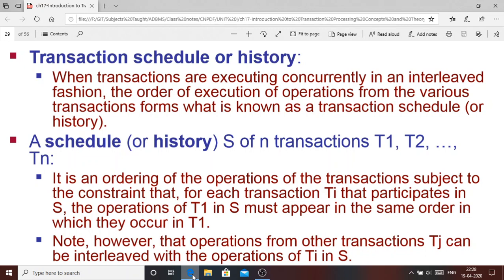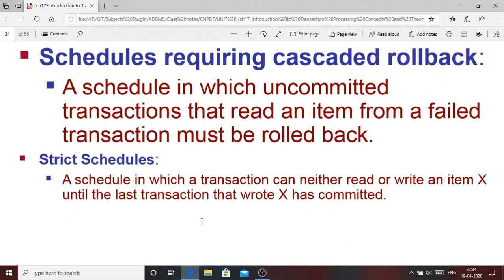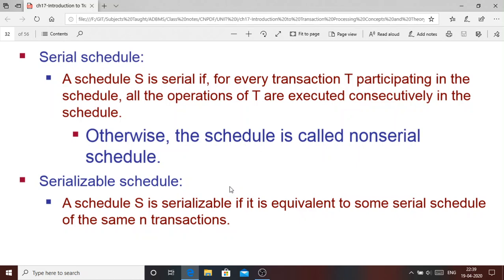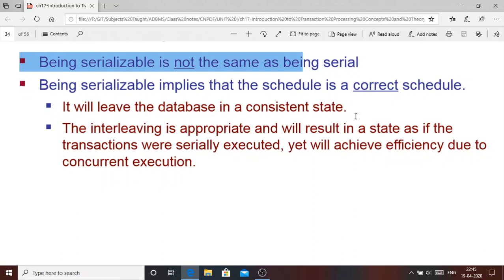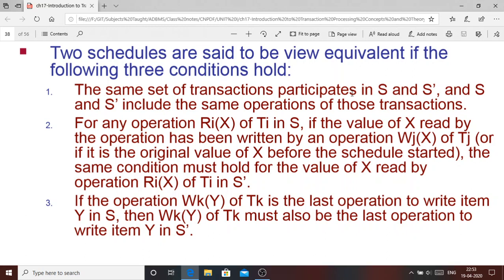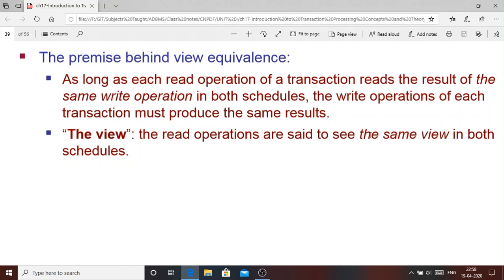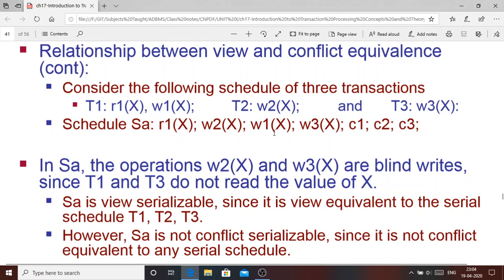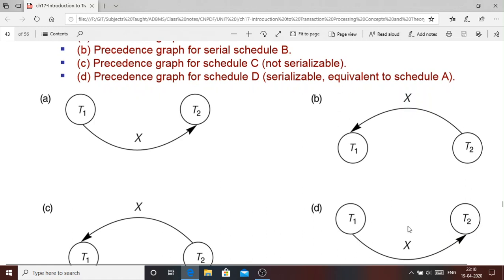18MCA441 Transaction processing3